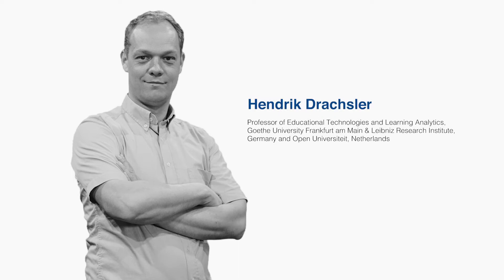Educational technologies | Learning in a Digital Society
Hendrik Drachsler is Professor of Educational Technologies and Learning Analytics, Goethe University Frankfurt am Main & Leibniz Research Institute, Germany and Open Universiteit, Netherlands
Learning in a Digital Society (vodcast series)
Experts in the area of Technology Enhanced Learning share their vision of how digital technologies are shaping learning and education, now and in the near future.

Produced by Aodhán Kelly in conjunction with